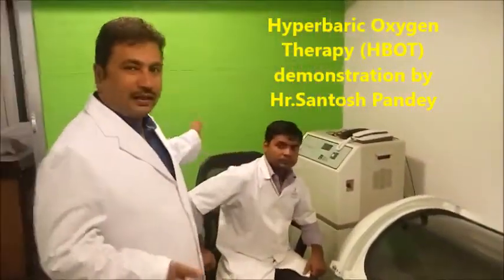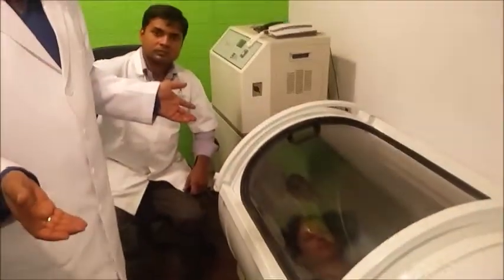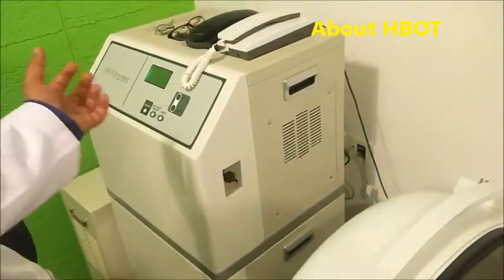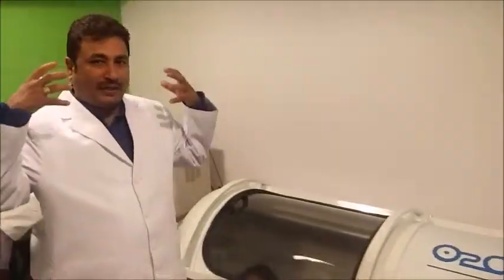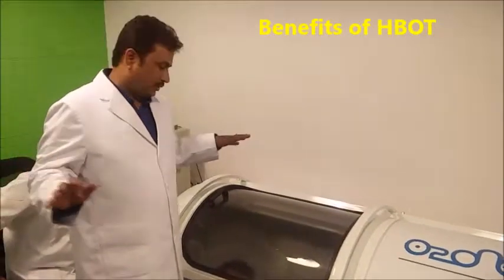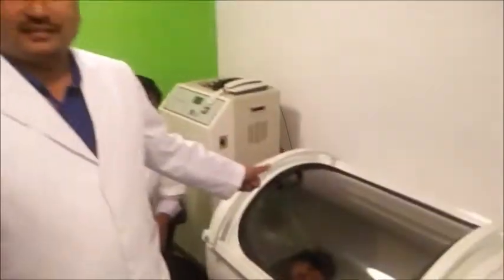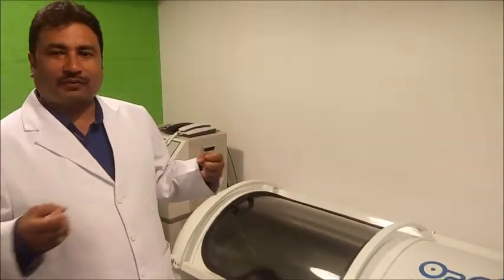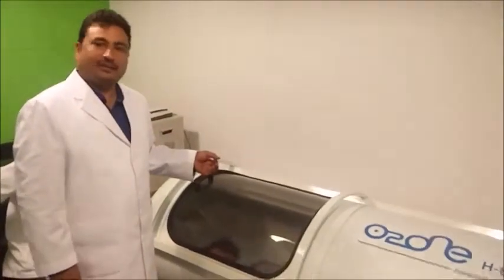HBOT By HR Santosh Kumar Pandey